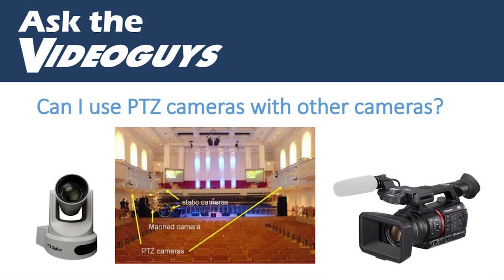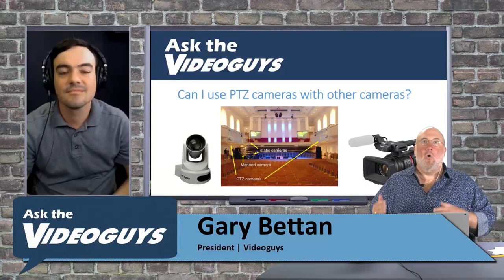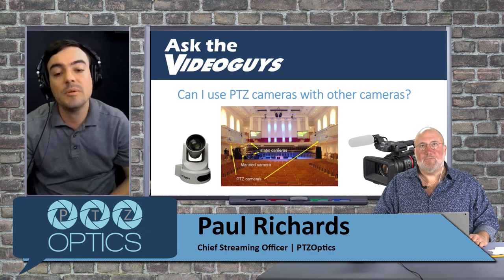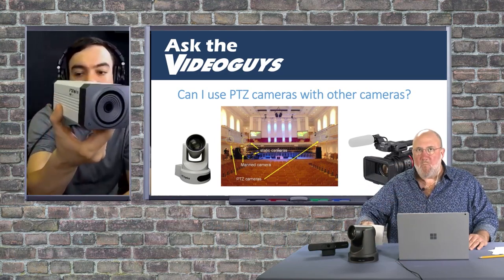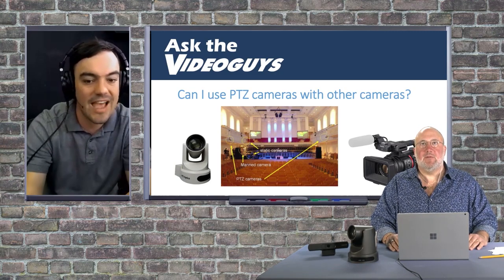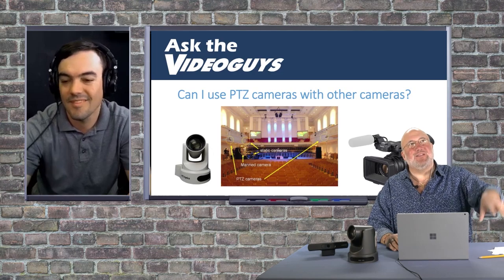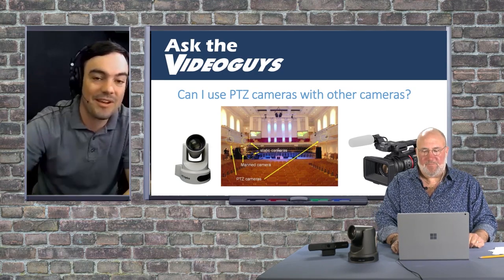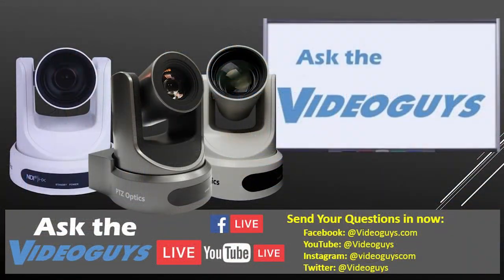Using PTZ Cameras with Other Cameras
Watch the full webinar here to learn more!